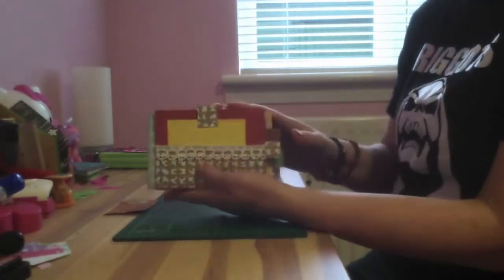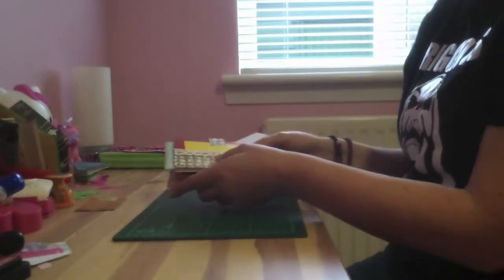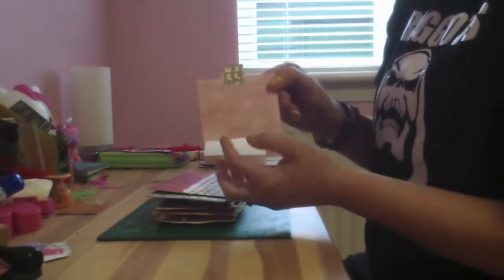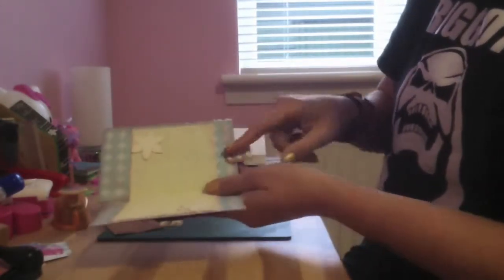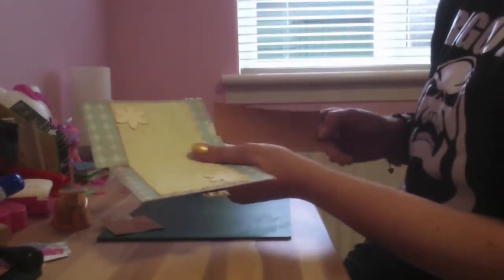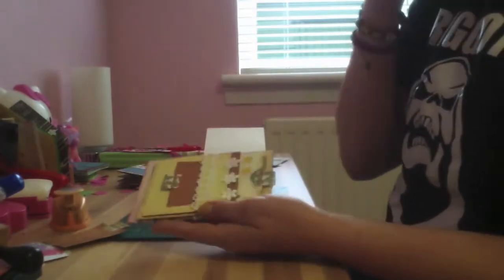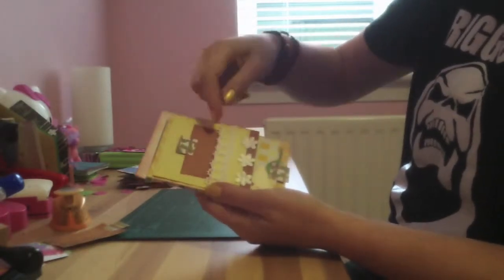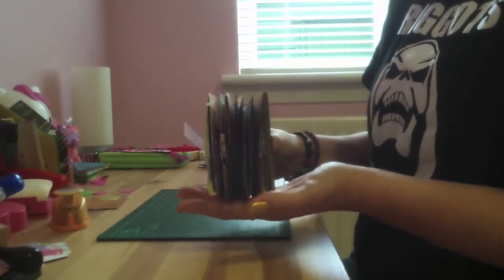12x12 Pocket/Pages For Mini Album with the Captain & Riggots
Hiya...it's Maggie...minnietheminxuk here again with the Captain...I watched youtube video's by Elsa @ JustafewDesigns...also Cathy Orta & Cassie Keith...I would like to say Thank You to you all...This is my decorated pocket/pages for an album/book using 12x12 papers...Gig top is Riggots...a two piece band from Wigan...They are FAB...I have videos of them at 13th Note Cafe, Glasgow...Check them out...Cheers for watching! XXX